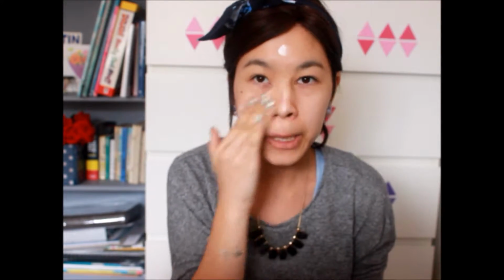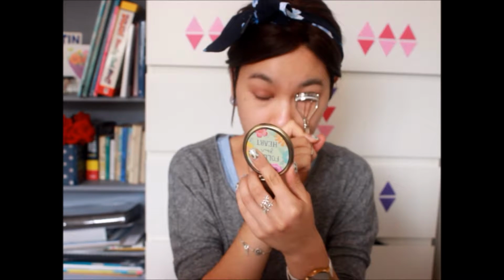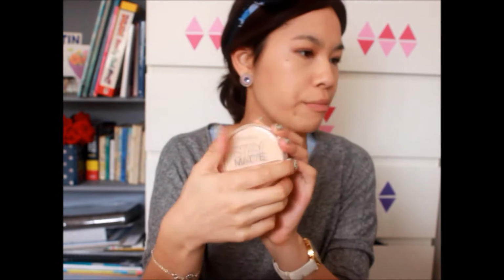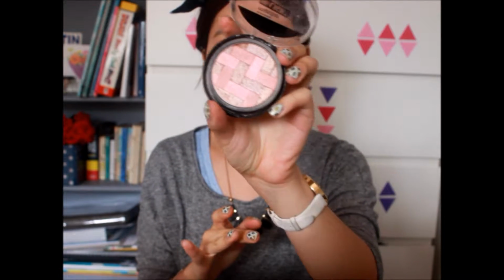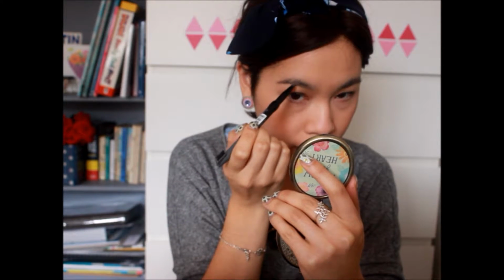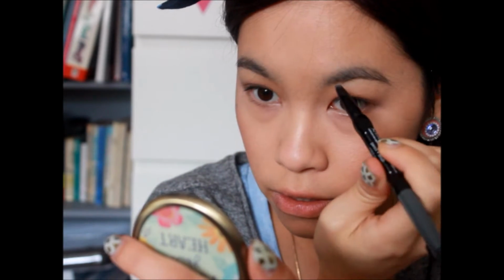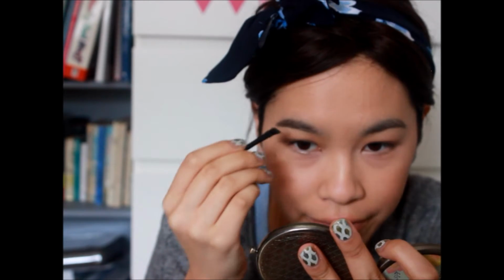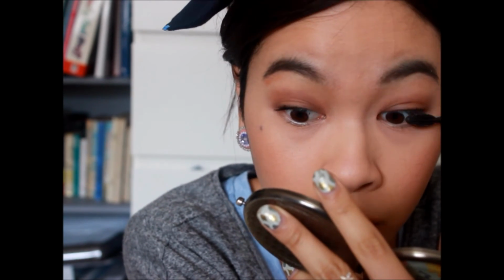Chatty GRWM | Simple casual makeup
A video I made for my younger cousin, Nina!

Get ready with me with a very simple makeup look for the day. Using a single eyeshadow and a highlighting blush to give a natural, glowy look. For days when I want to go out and look nice but don't have time to create an eyeshadow look or contour.